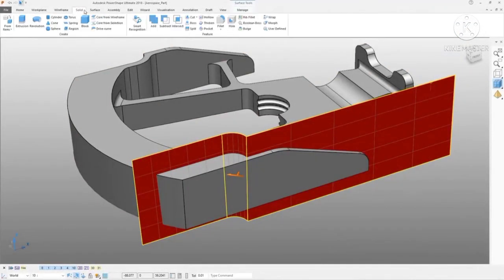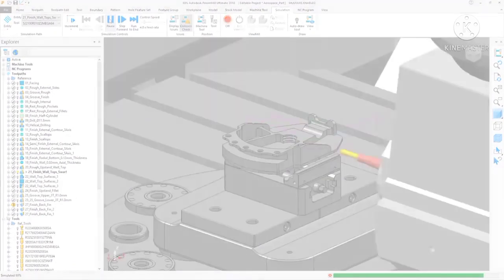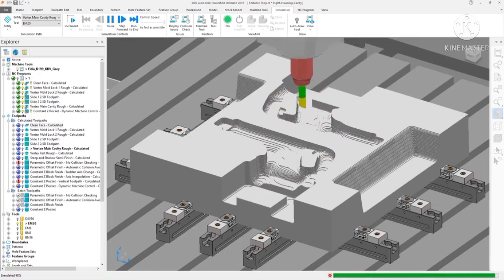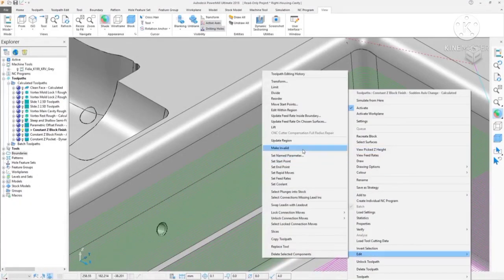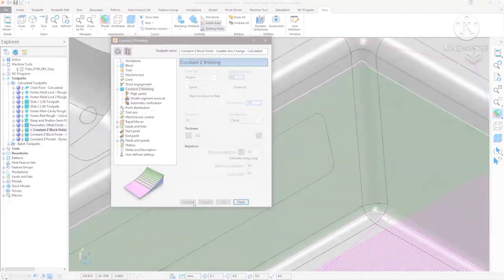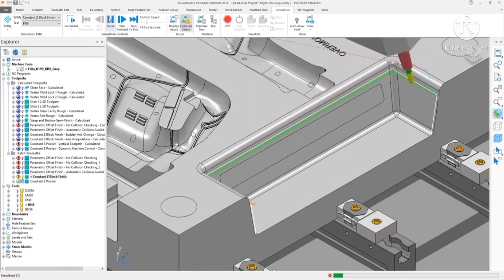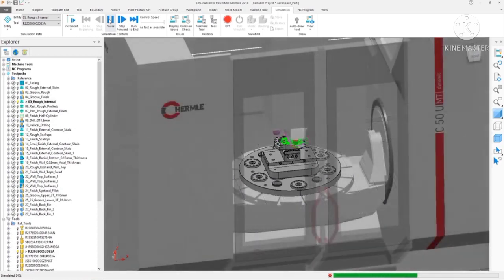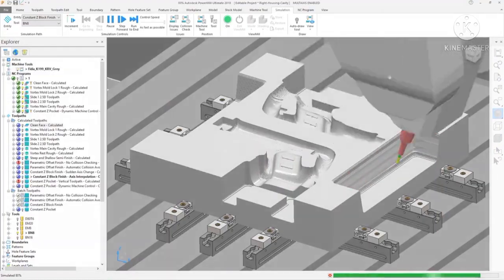PowerShape and PowerMill